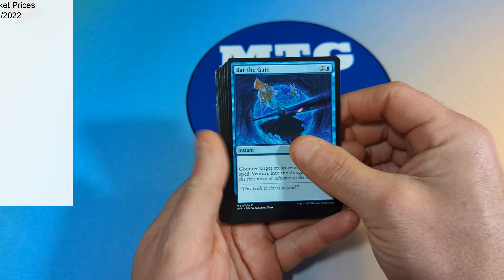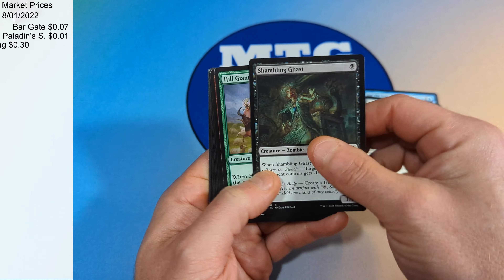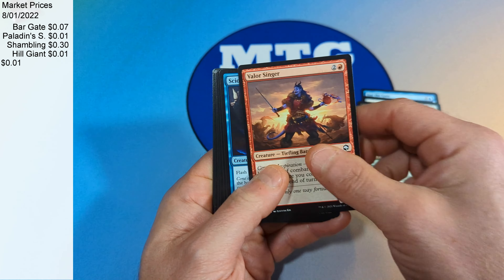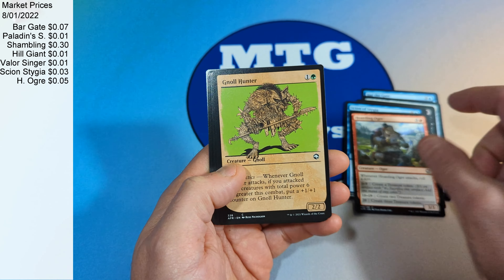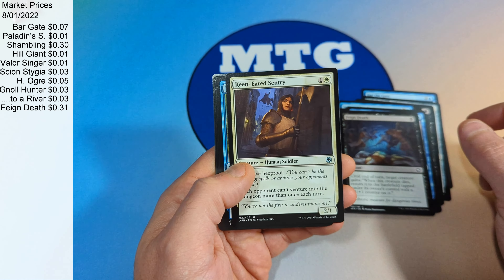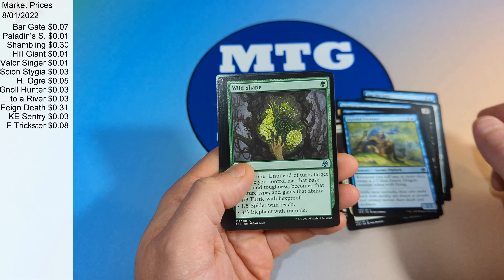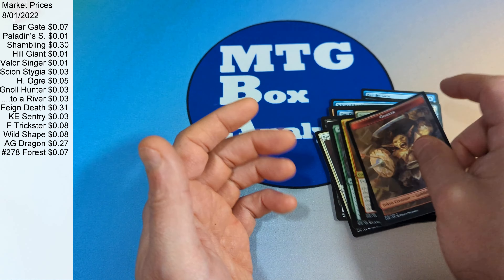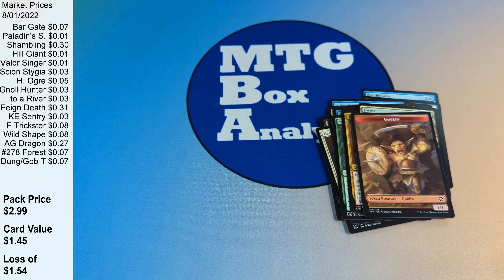Dungeons & Dragons: Adventures in the Forgotten Realms - Draft Booster Pack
Dungeons & Dragons: Adventures in the Forgotten Realms
Draft Booster Pack
Released: 7/23/2021